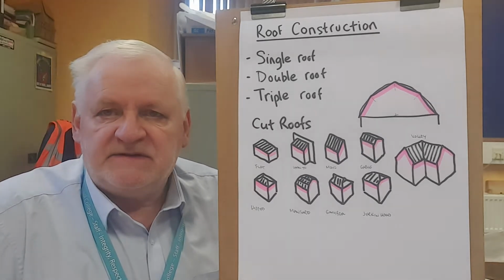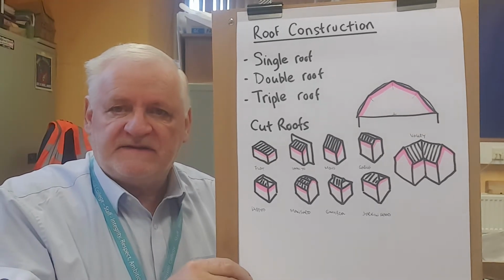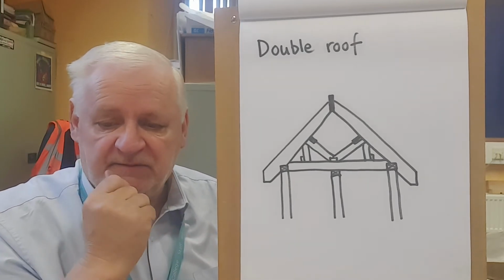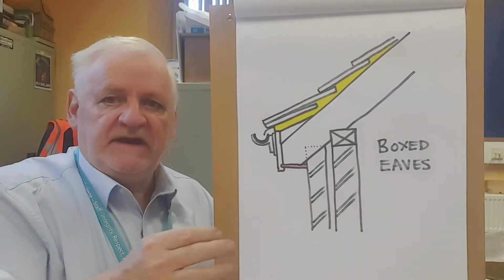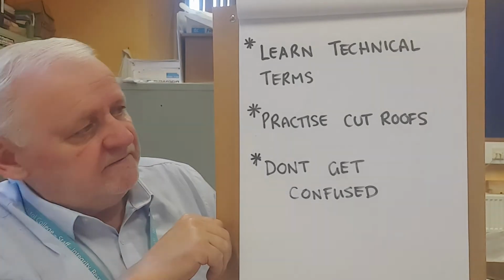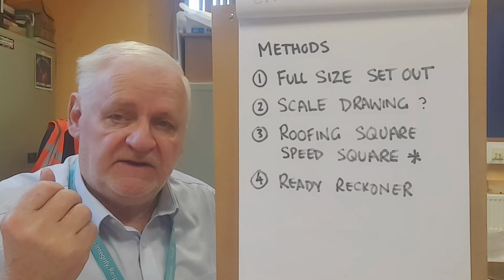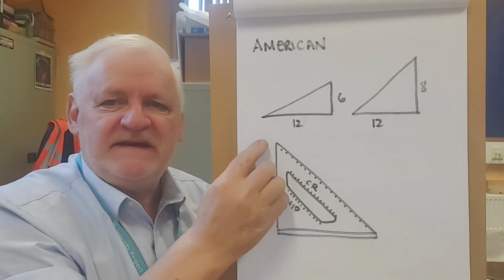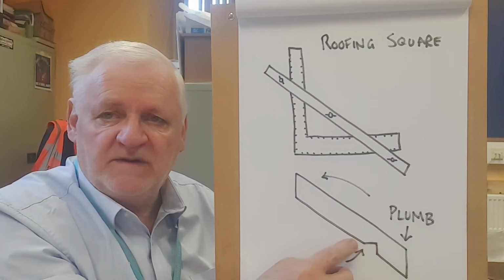No 59 City and Guilds - Traditional cut roofs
Single Roof
Double Roof
Triple Roof
Components within a Traditional Cut Roof
Calculating Roof Components
Methods used to determine Rafter Lengths and Bevels
Full-size setting out
Scale drawings
Dihedral Angle on a Hip Rafter
Jack Rafter Cuts
Purlin Cuts

1, What is the difference between a single, double and triple roof?
2, Describe the nine types of roof shape.
3, Find out what is a live load and a superimposed load.
4, What is the difference between a Collar tie and a Roof tie?
5, What is a Purlin, Strut, Hanger, Principal Rafter and King Post
6, What is a Crown or King Rafter?
7, What is a Hip Rafter, Valley Rafter and a Jack Rafter?
8, What is a Gable Ladder and a Barge Board?
9, What is a Layboard?
10, What is a Soffit, Facia and a Kicking strip
11, What is the purpose of a Roof Restraining strap?
12, What is the difference between a Ridge board and a Ridge beam?